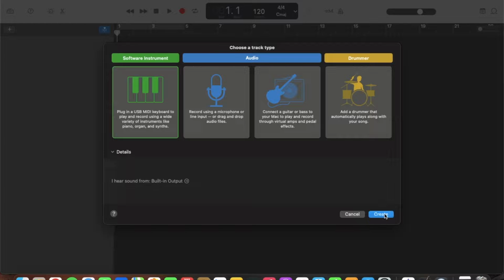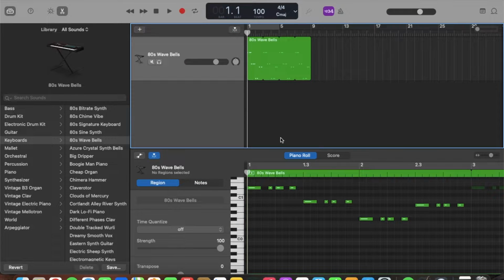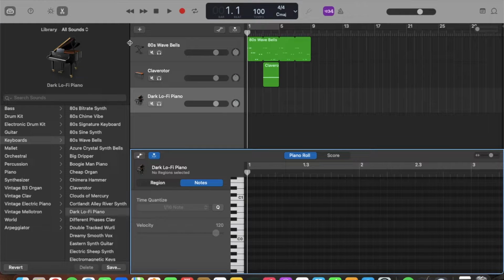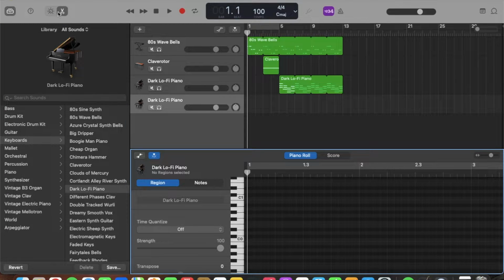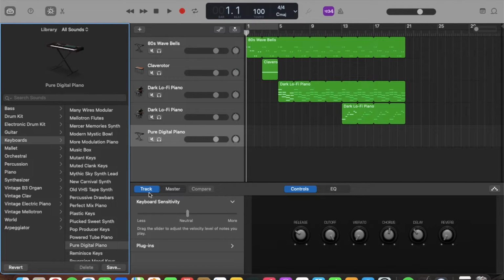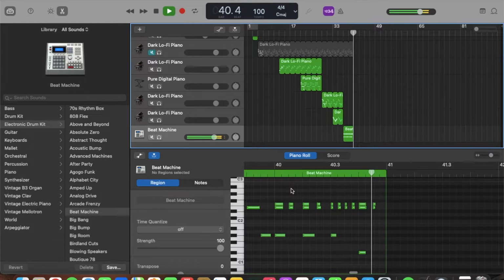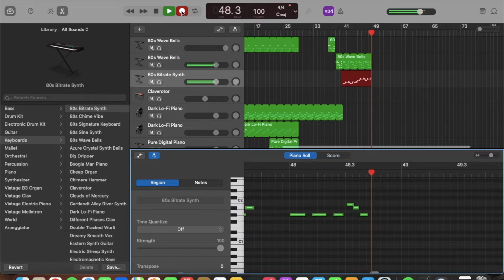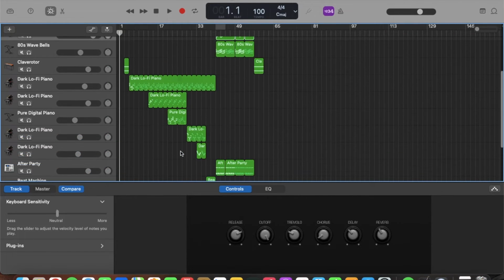How to Make a Basic Song in GarageBand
How to make a basic song in GarageBand. I go through how to make simple tracks, and how to put a song together.